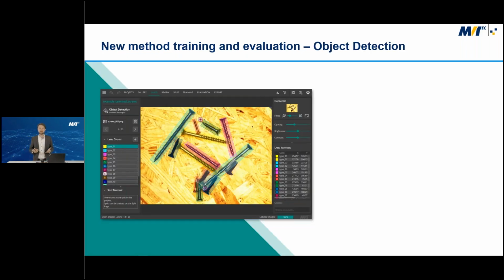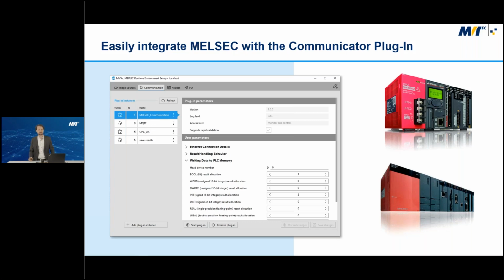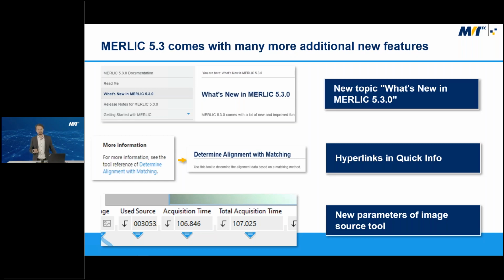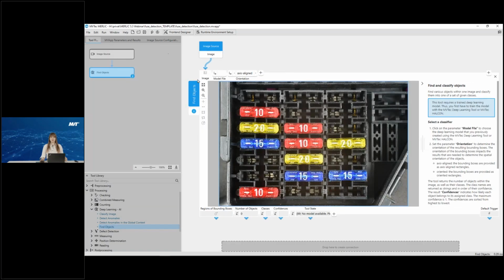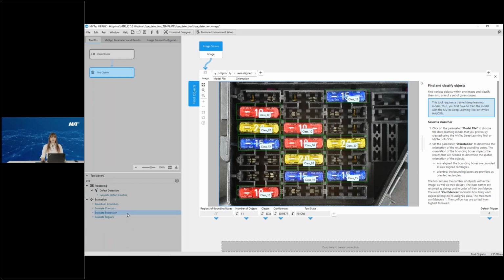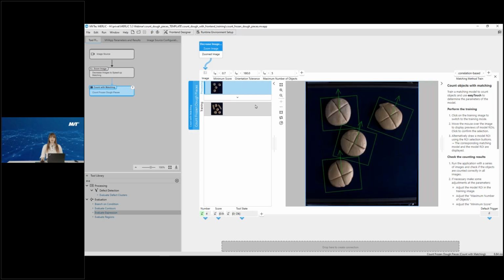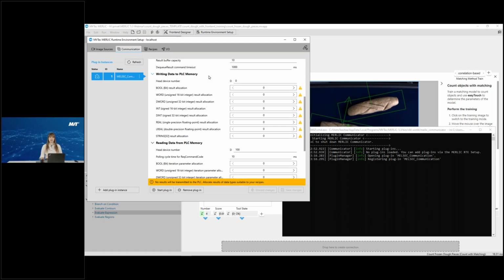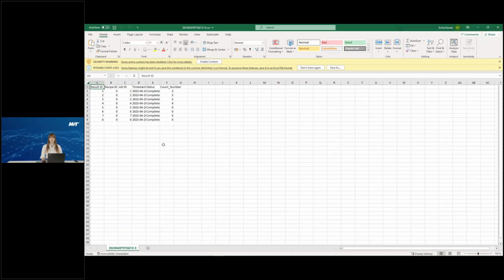Webinar: Newest features of MERLIC 5.3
Join the MVTec experts for this webinar and discover the newest features in MERLIC 5.3!

MERLIC 5.3 is a logical continuation of the approach taken since MERLIC 5. It aims to solve demanding machine vision applications, while being quick and easy to implement.

This new version provides customers with our latest deep learning features, even without them having deep knowledge in programming or in fact requiring them to write a single line of code.

What's new?

MERLIC 5.3 has a heavy emphasis on pushing deep learning technologies further, while at the same time streamlining its interface and making it even more easy-to-use.